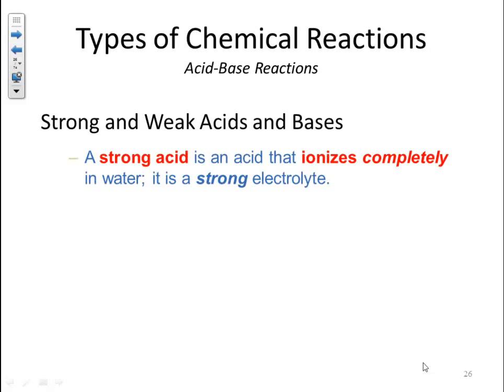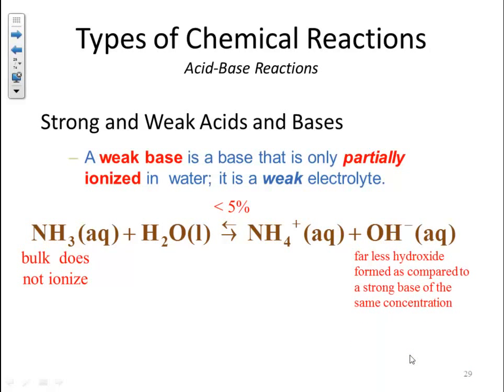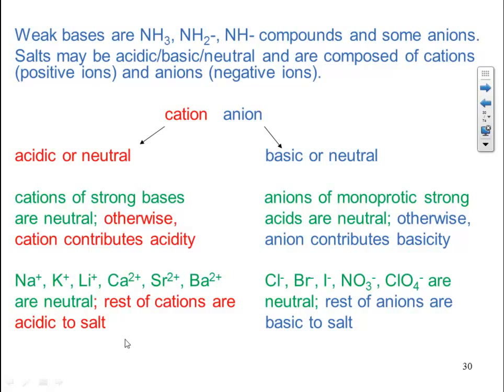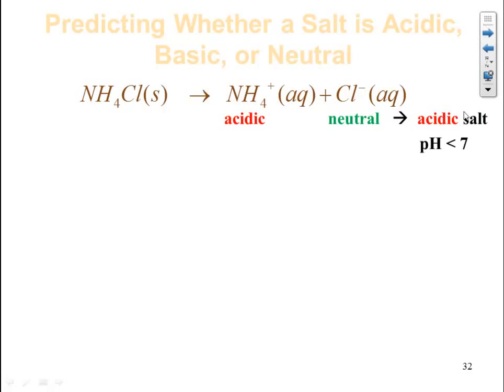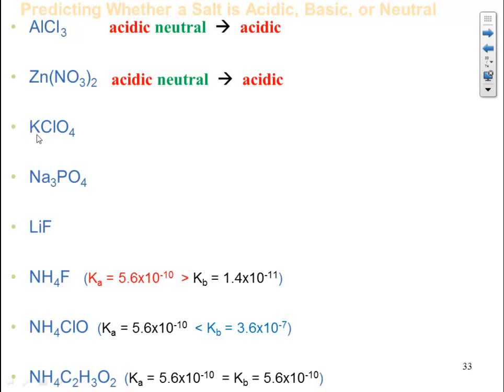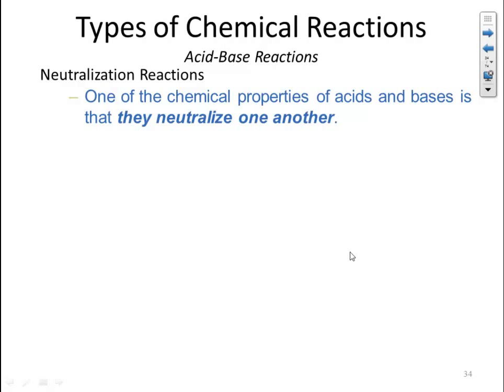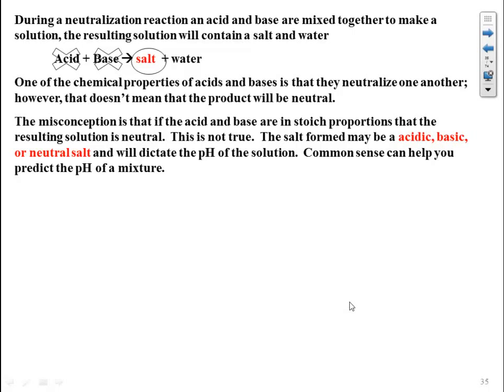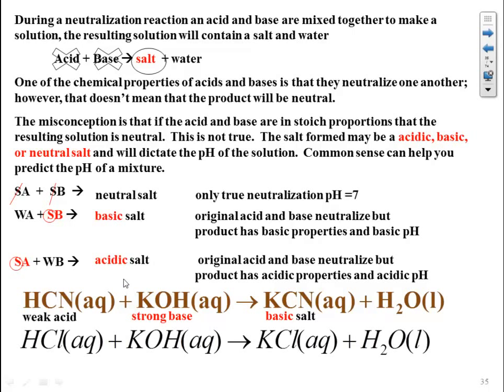CHE133 HW 29-30 - Strong/weak acid/base, acid base neutralization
Strong/weak acid/base, acid base neutralization